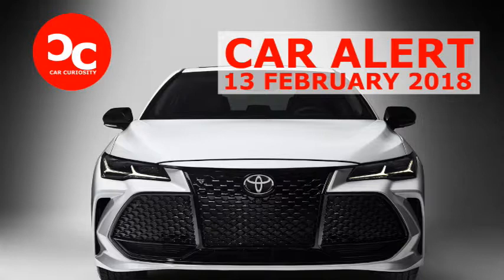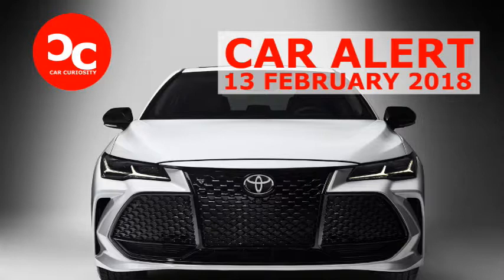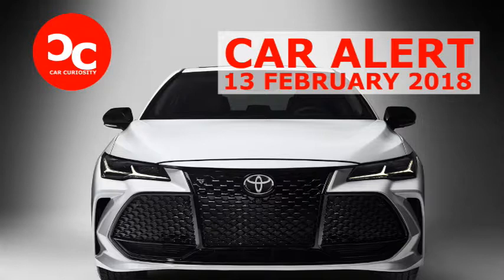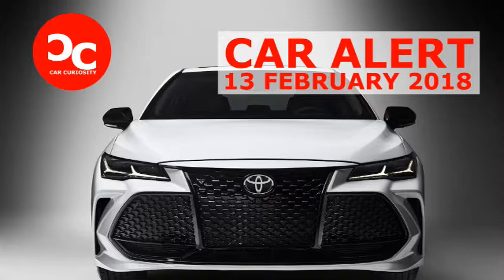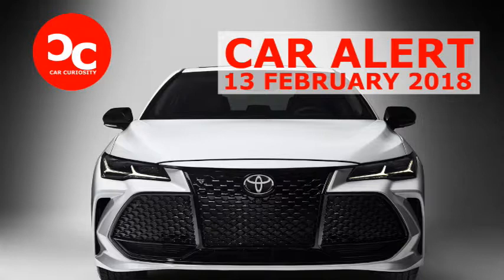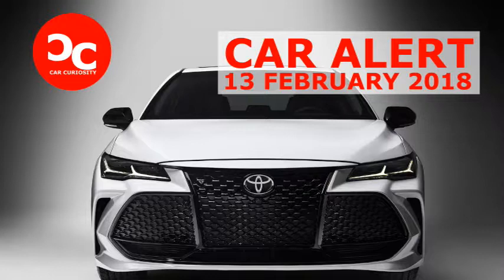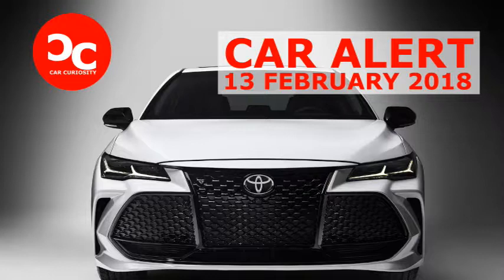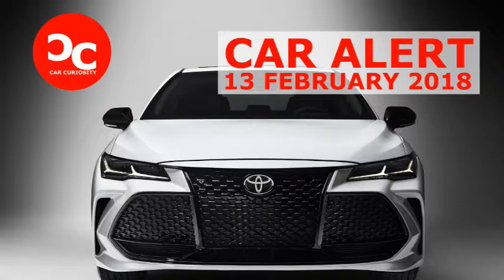REFRESHING OR REVOLTING 2019 TOYOTA AVALON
The Toyota Avalon has never been particularly sporty, but it’s long been the car of choice for buyers who want something large, spacious, quiet, reliable, and comfortable. Unfortunately for Toyota, the near-luxury sedan  segment has gotten increasingly competitive in the last few years. These days, large cars like the Dodge Charger, Chevrolet Impala, and Nissan Maxima are way more popular than the Avalon. Add in America’s increasing preference for SUVs, and the Avalon’s future looks pretty bleak. In an attempt to reverse that trend, Toyota redesigned the Avalon for 2019, overhauling the styling, as well as the interior. But how does the Avalon’s new look compare to the outgoing model?

Up front, the Avalon gets much more aggressive, now featuring sharp, angular headlights and an absolutely humongous grille. When we first saw the outgoing Avalon, we could have sworn there was no way its grille could get any bigger, but somehow, Toyota found a way to prove us wrong. The aggressive new fascia is certainly the Avalon’s most controversial feature, but at least owners won’t have to worry about blending in with other cars.

In profile, the new Avalon trades gentle curves for sharper creases and crisp character lines. From this angle, the outgoing model isn’t as polarizing, but it’s also less distinctive and much more forgettable. Out back, the old angular taillights have a sportier, Camry-like design, but unlike the Camry, the Avalon’s new taillights are connected by a center light strip. The Touring trim also includes quad exhaust tips, which is something we can’t say we expected to see on an Avalon.

Inside, however, the new Avalon isn’t nearly as controversial. In fact, it looks downright luxurious. The cabin is now covered in leather and wood, and the center console has a much cleaner design. Compared to the outgoing model, we also see a lot less plastic, and the plastic that is used looks much nicer than before. Regardless of what you think about the exterior design, it’s clear that the new Avalon’s strength will be its interior.

At the moment, pricing is still unavailable, but look for that to be announced in the next few months since the redesigned Avalon goes on sale this spring. There’s still no way to tell whether the new look will improve sales, but at least it’s less forgettable than before.

What do you think of the 2019 Toyota Avalon?